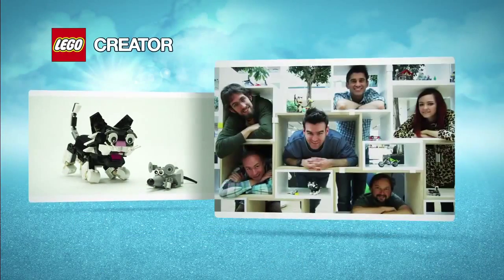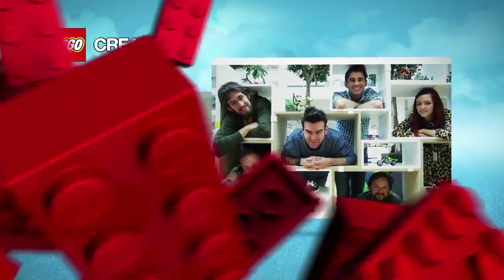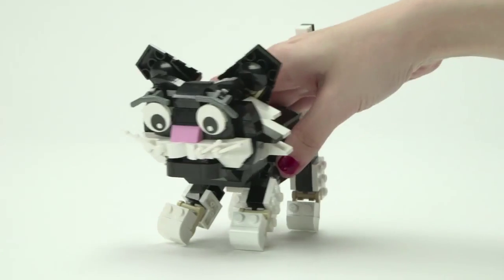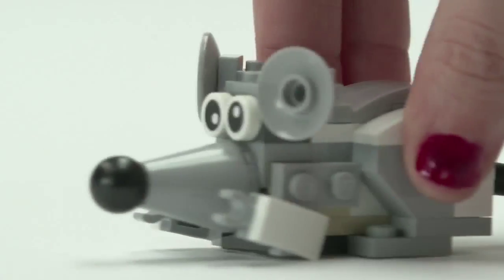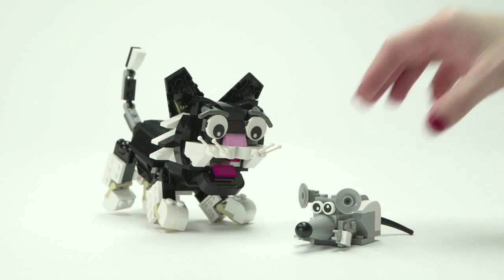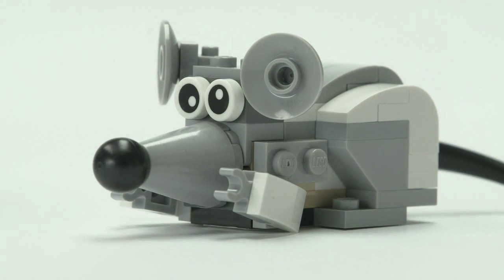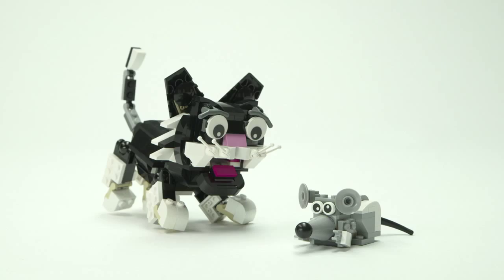LEGO Creator Lami the Cat ToyCollection HD 720p